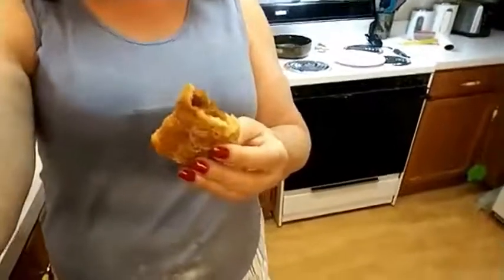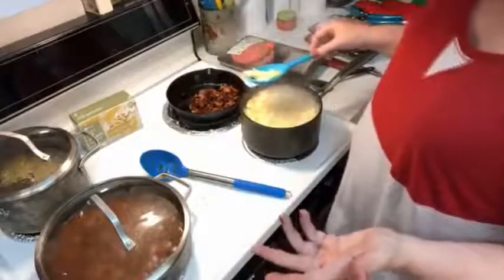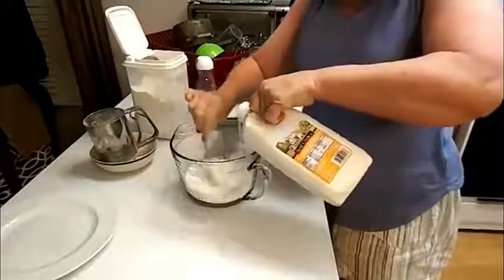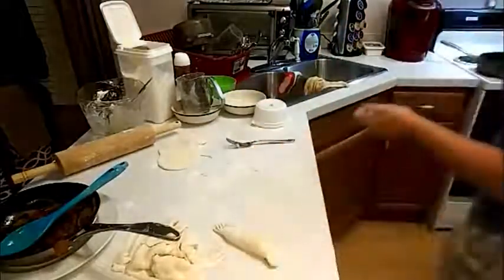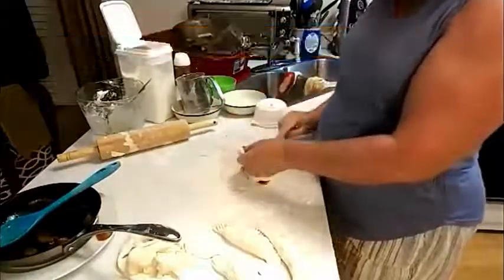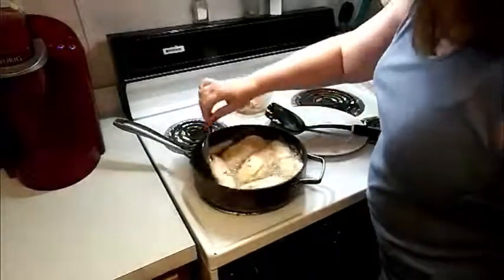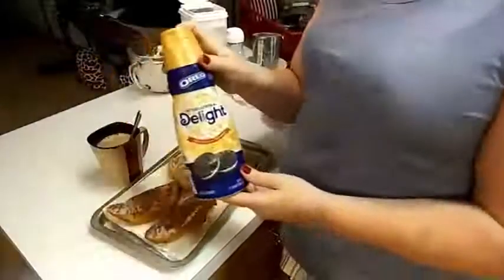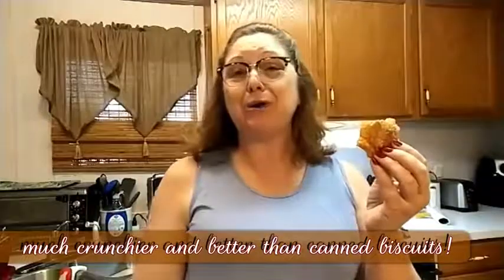Fried Apple PIE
Now this is a recipe you will want to write down and buy the cookbook for! Who doesn't remember these delicious fried apple pies? If you haven't given the memory to your family, it is time to make them and pass it on!

DO YOU REMEMBER that good old southern cooking? When I was growing up, my granny was my favorite cook.  My mama was an amazing cook as well, but there was just something about being in granny’s kitchen.  We all gathered around the table when we went to her house.

Hey yall!, it’s Tammy with Collard Valley Cooks! I am a southern girl born in raised in Collard Valley in Polk County Georgia.   We went to church on Sunday, school during the week, the grocery store on Friday’s and that was our life.  No vacations, no camping, just plain old southern country people
NOW FOR THIS FAMILY RECIPE:
Fried Apple Pies
5 OZ. BAG OF DRIED APPLES
WATER
1/2 STICK OF BUTTER
1 CUP OF SUGAR
Place apples, water to cover them, butter and cup of sugar in a medium saucepan.  Bring to a boil.  Cook on medium heat.  Continue to cook until the apples have lost most of their water and they begin turning a little brown.
MAKE A BISCUIT DOUGH: Combine 1 1/2 cups self-rising flour with 4 tbsp. of butter (cut in thin pieces).  Blend with pastry fork or cutter.  Add 1/2 cup of milk.  Place dough on floured surface and flip 6-7 times.  Roll out very thin.  Use the bottom of a large sifter to cut out round circles of dough. (use anything you can find that is round and about the right size if you don’t have large sifter to cut dough) Place a large tablespoon of apples in center of dough.  Fold dough over and press edges closed with a fork.
Fry the pies on medium heat in skillet 1” full of cooking oil plus 4 tbsp. of butter.   Flip when brown and roll in cinnamon sugar while still warm.  Place on cookie cooling rack.
Cinnamon sugar: (mix well put in shallow pie plate) ½ cup sugar & ½ tsp. cinnamon.